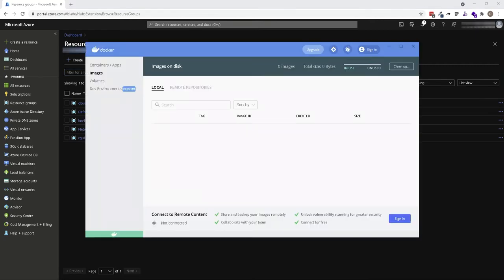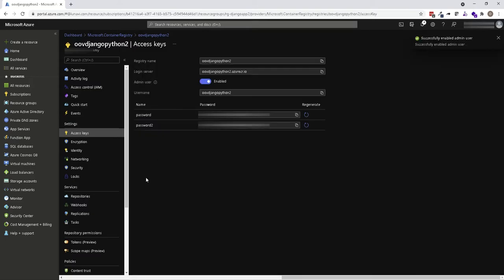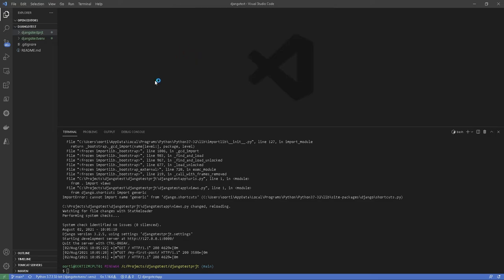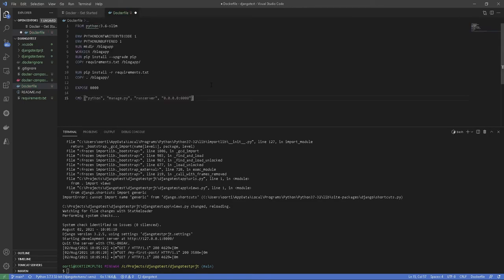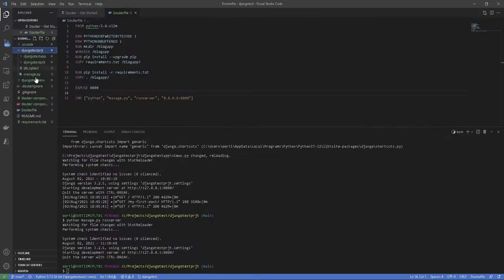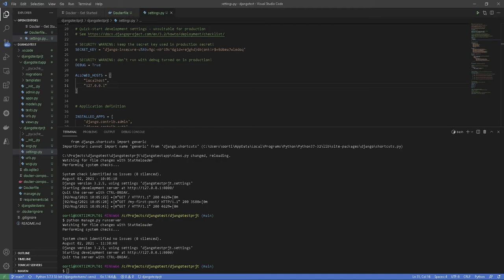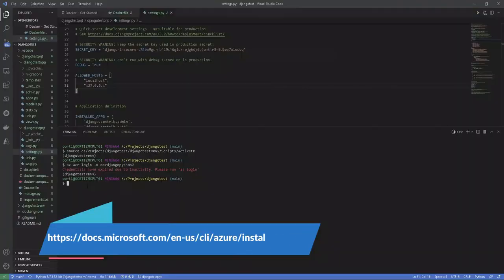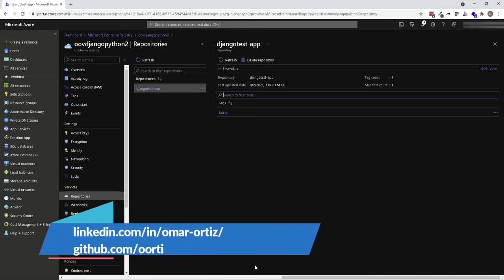How to create, containerize & deploy Django with Github Actions Part 3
This tutorial is to demonstrate and help to understand, how to create a Django Application, containerize and deploy changes with Github Actions. Part 3 creates how to create a container and push image into Azure Container Registry.